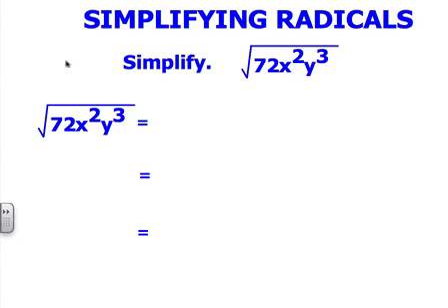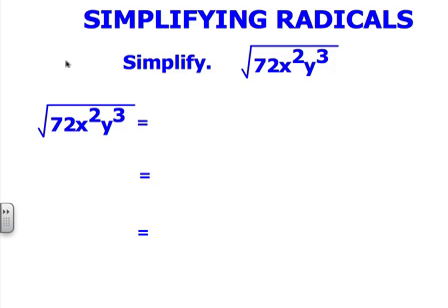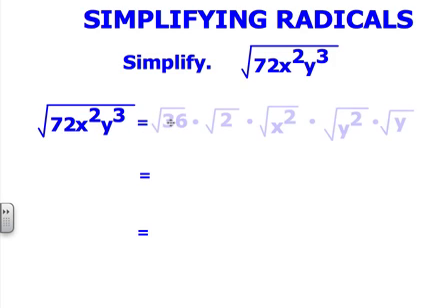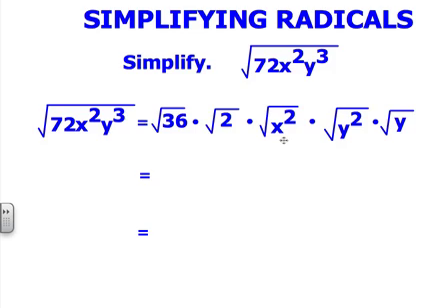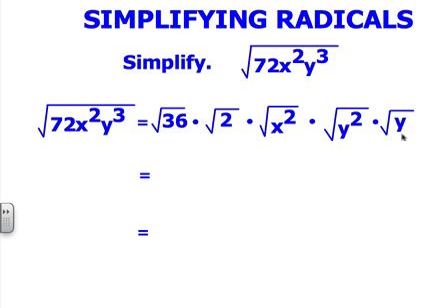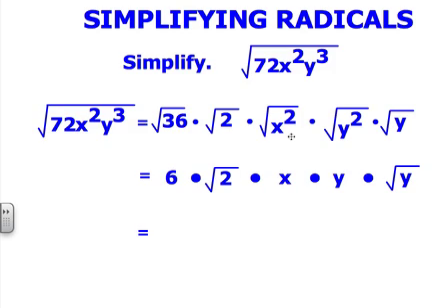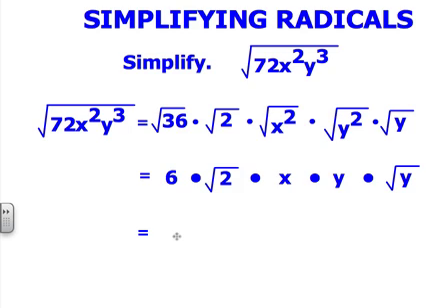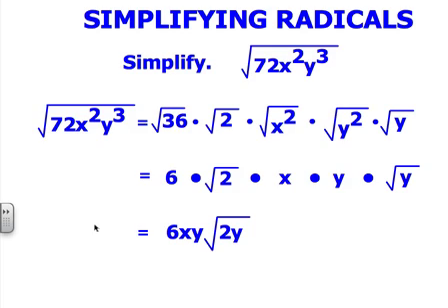Simplifying Radicals containing Variables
This video tutorial will show you how to simplify a radical expression containing variables.